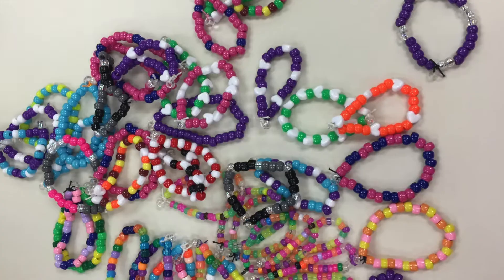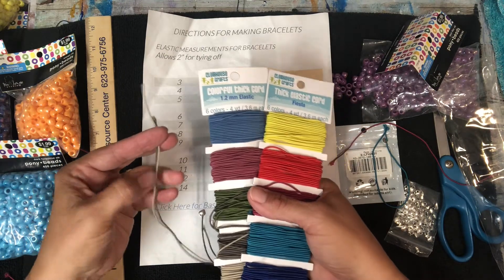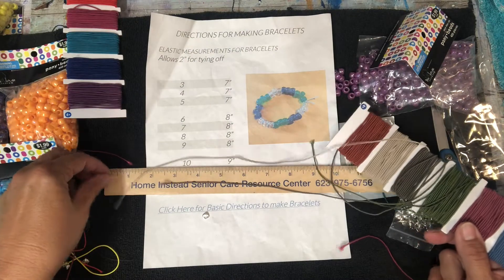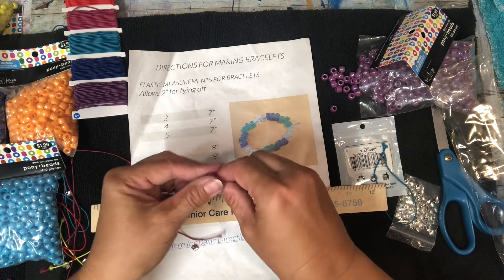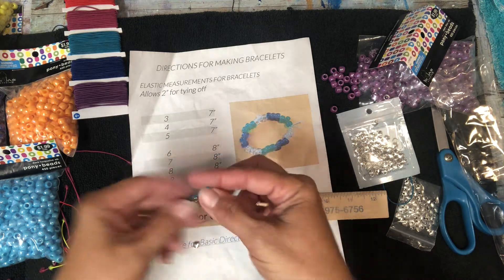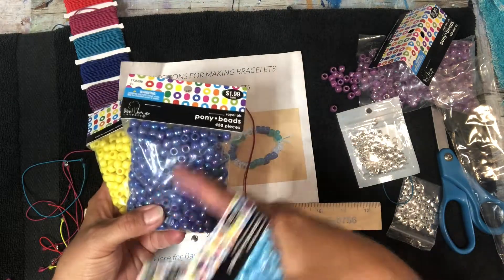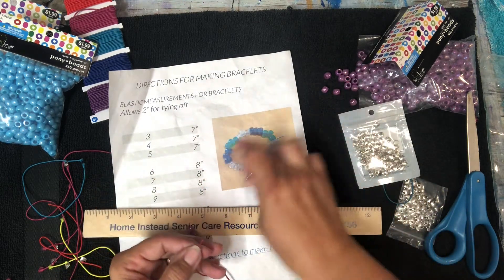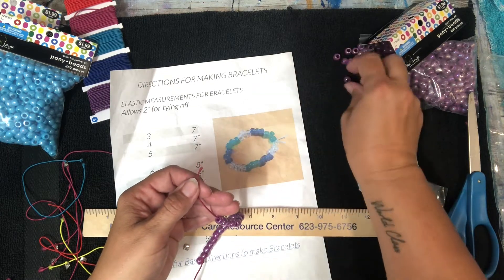BRACELET MAKING DIRECTIONS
Simple directions to make pony bead bracelets to put in the pockets of the dresses that my Dress a Girl team is sewing for girls impoverished or at risk for human trafficking.

for more info about dress a girl.